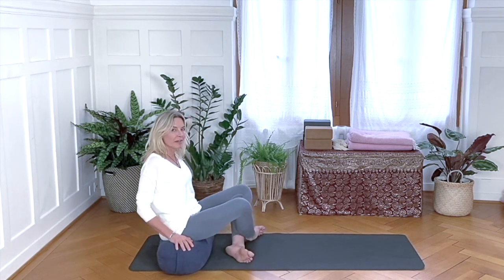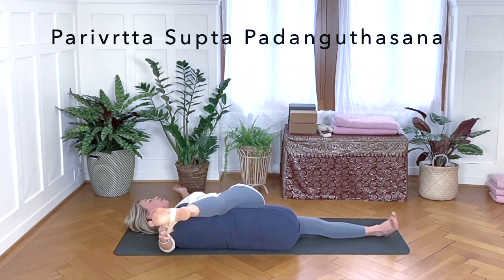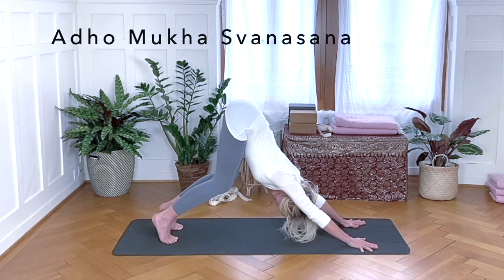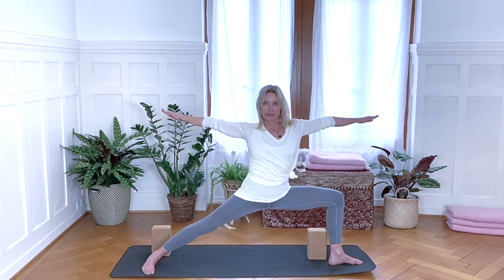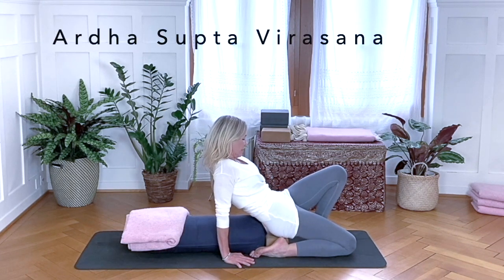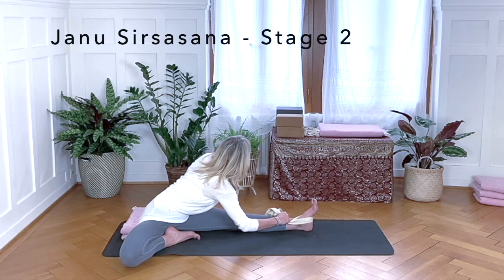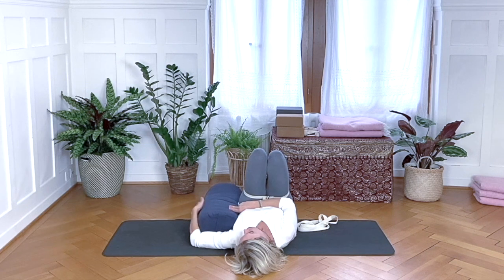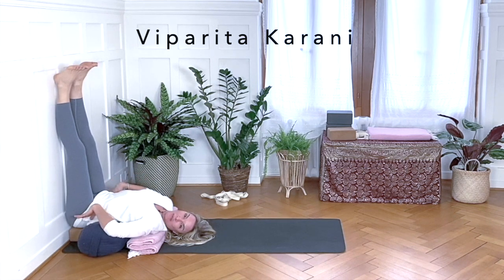Gentle Daily Connections | Intermediate | 54 min | Cat de Rham | Online Yoga Teaching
A gentle full-body-check-in that both activates and restores. We start on our backs with supine openings of the legs and hips before taking it up a notch into full body stretches and squat Malasanas. Now that everything is 'awake' we move into a series of vibrant Standing Poses with particular emphasis of the exhale in the twisting and exploring the action of diagonalised arm 'slicing' which is very freeing for the shoulders. Having fully worked the vehicle we then release any residual tension in the front thighs and knees before entering a deeply soothing sequence of Forward bends followed by a final passive supine twist and a well deserved Viparita Karani/Savasana. Hope that 2021 is starting well for you and that you have a fantastic week! 😍 Made with love X Cat

You’re in the right place if you’re looking for some wonderful Yoga to brighten your days and help keep you healthy in body, mind and heart. I share all kinds of classes inspired by over 30 years of regular practice, teaching and study. From Iyengar Yoga to Alignment Flow, Yin Yoga, Restorative Therapeutics, Wall Yoga, Chair Yoga, Pranayama and more. Some of my teachers have been B.K.S Iyengar, Geetaji, Faeq Biria, Pattabhi Jois and David Meloni. Hundreds of free classes and fresh weekly content. I always try to teach something new. We practice together through rain or shine.

⌚ SCHEDULE:
👉 Please do share your experience in the comments below.